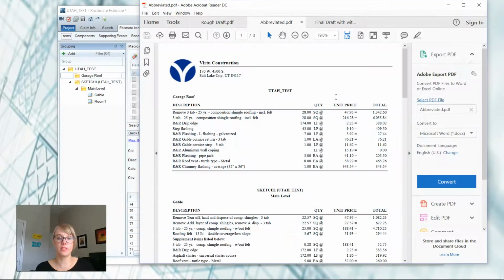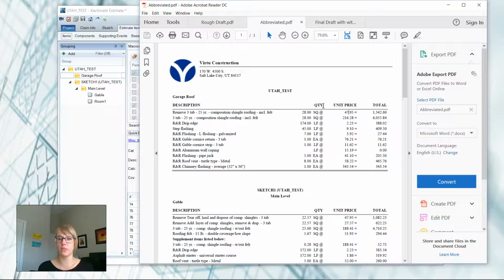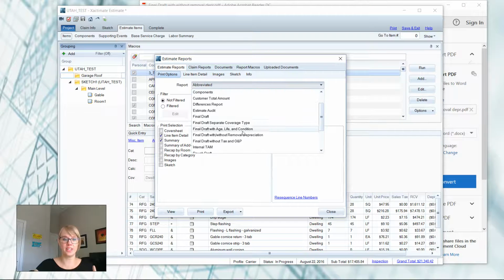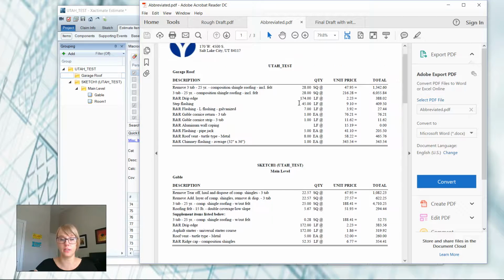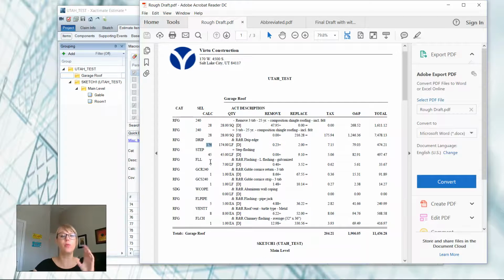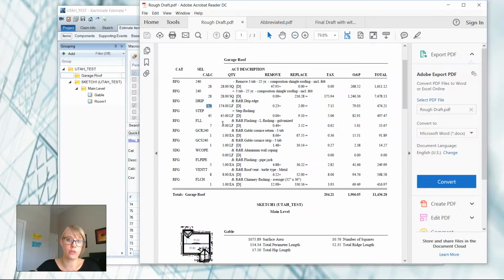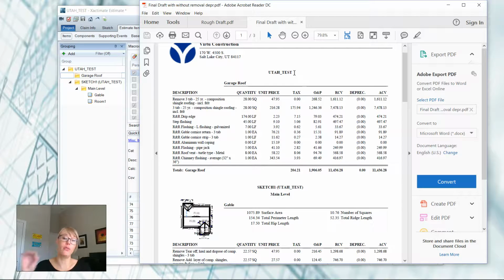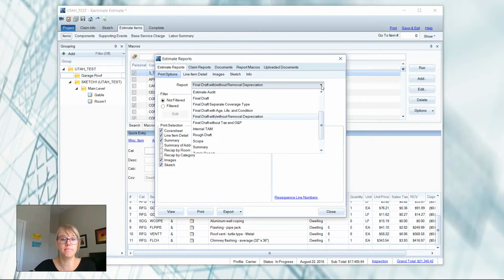Know Your Report Types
I would say a majority of contractors run what is called the "Abbreviated" report as their estimate report type in Xactimate.

When dealing with adjusters, there are other report types that will make negotiating and closing a supplement easier for you and the adjuster.

In this week's Tech Tip, I run through the top 2 report types that are adjuster friendly.

For more information on what we do at XM8 Mastery, visit our